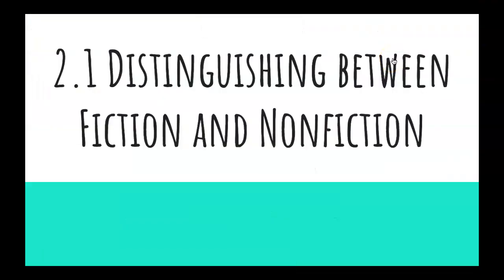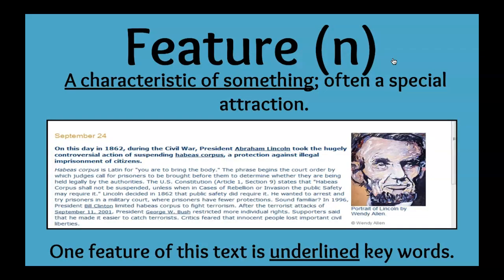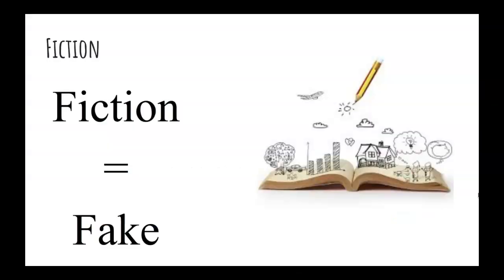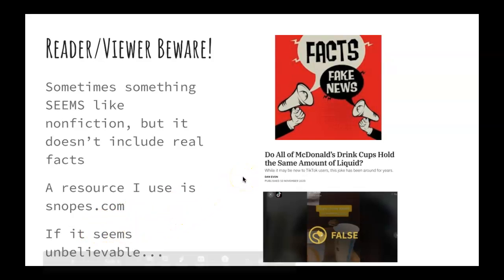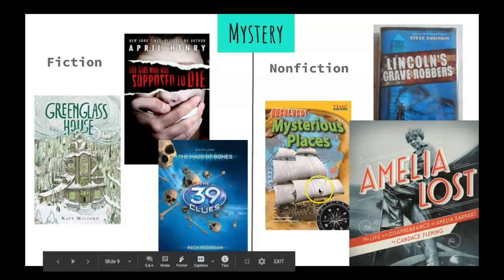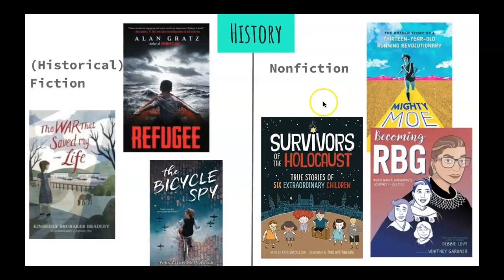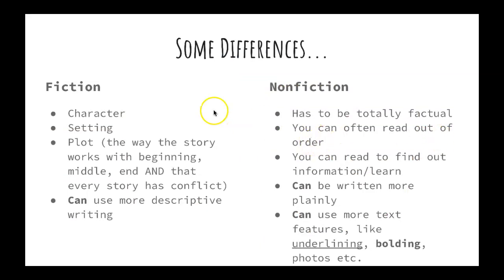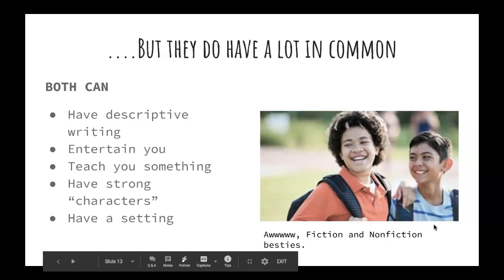2.1 Distinguishing Between Fiction and Nonfiction